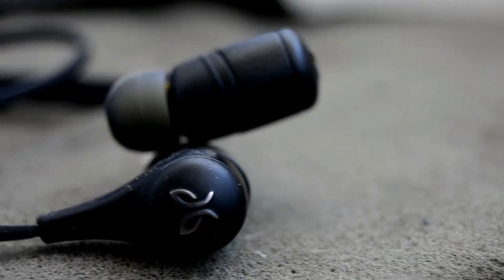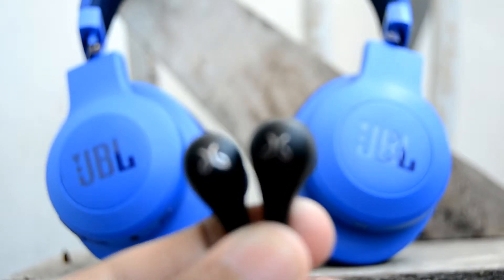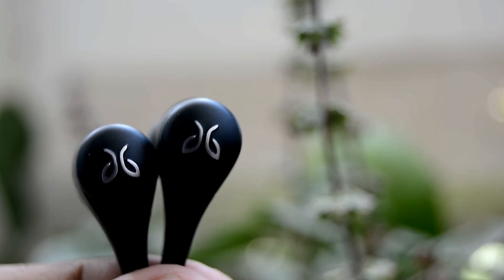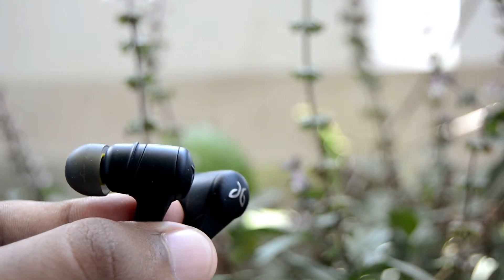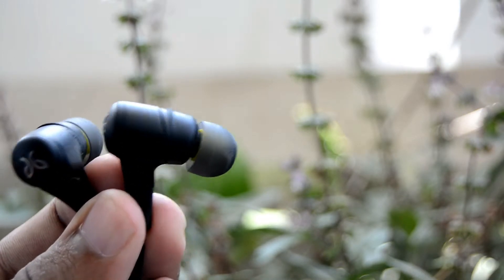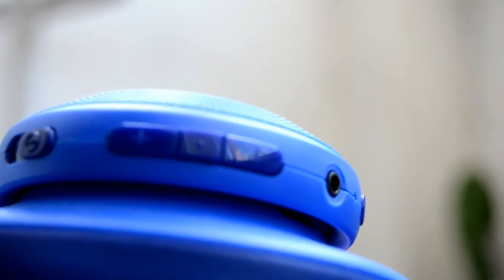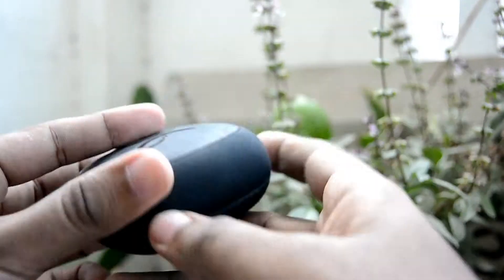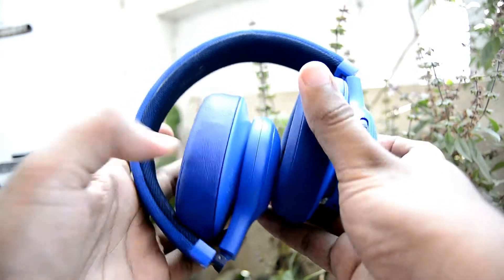Jaybirds vs JBL || X2 vs E55BT